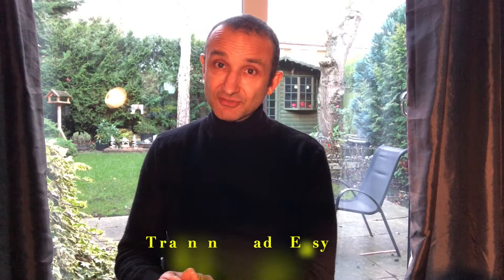What to expect on Teacher Training Course Online by Incognito Dance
Teacher training made easy Online.  Learn to teach Salsa & Bachata - Latin Dance.  Get qualified, earn money using your passion.